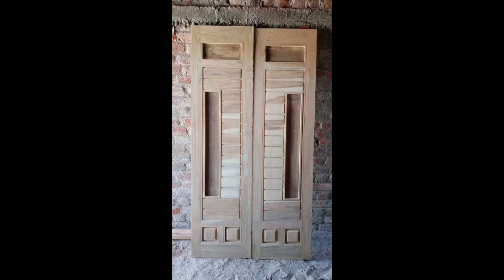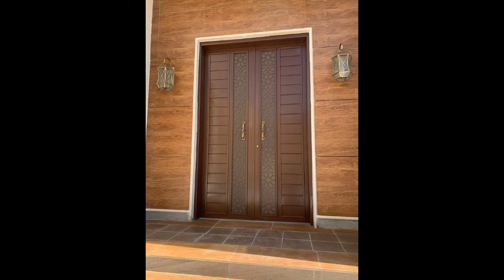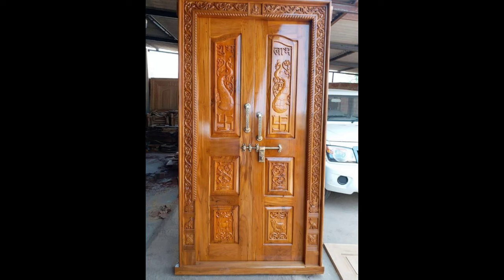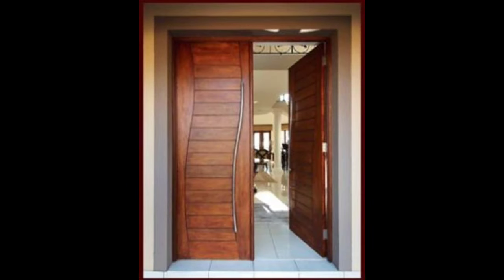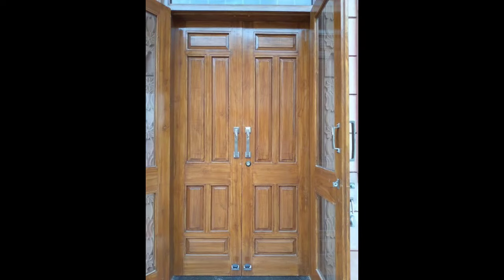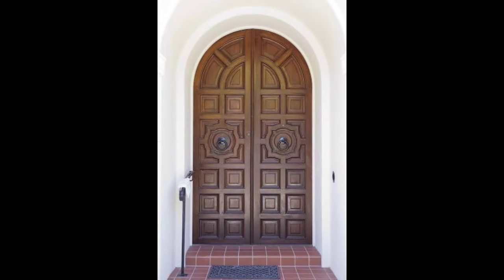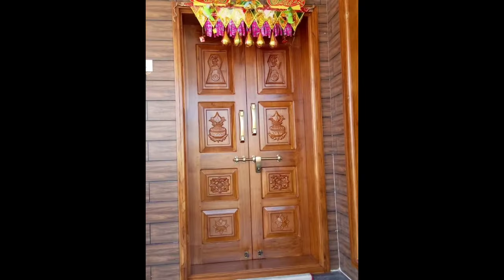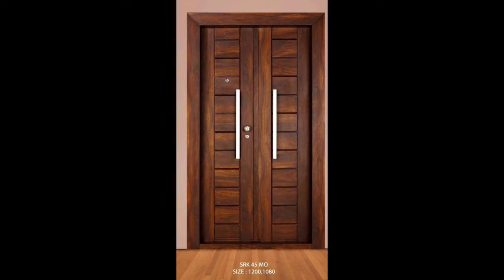Top 50+ Double Panel Sagwan Door Design || Best Sagwan Ke Main Door Ke Design 2024 ||Teak Door ideas